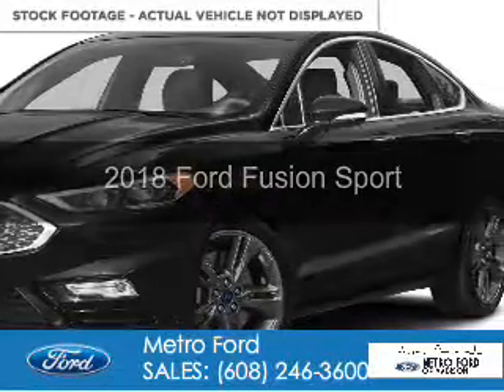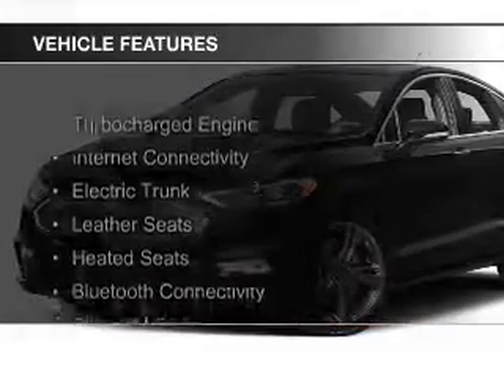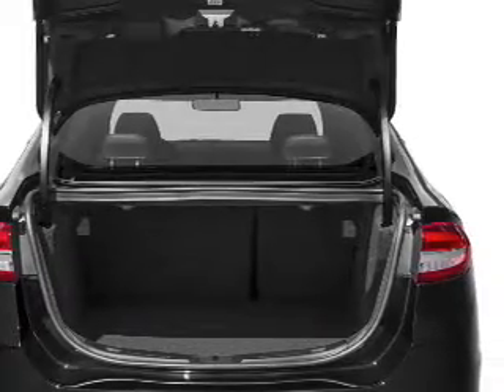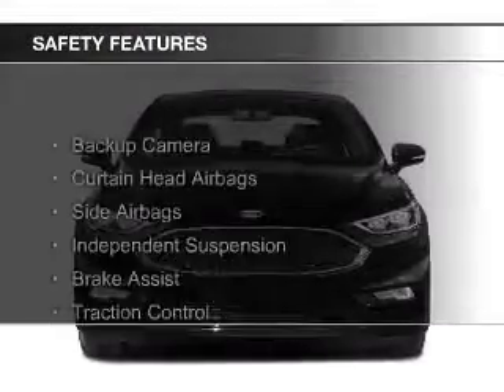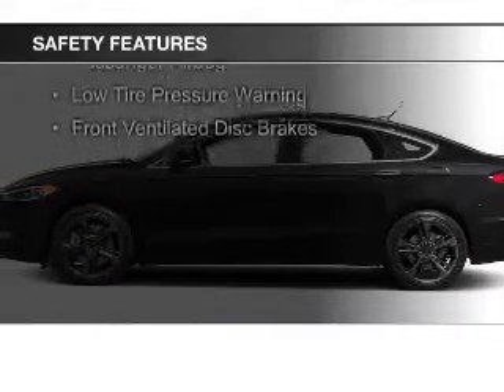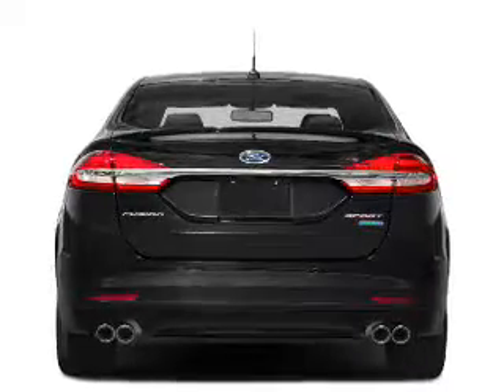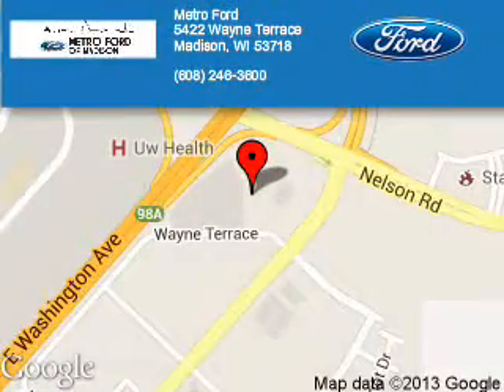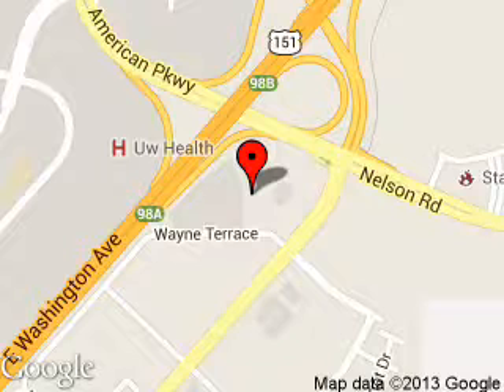2018 Ford Fusion - Madison WI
Phone:
Year: 2018
Make: Ford
Model: Fusion
Trim: Sport
Engine: 2.7 liter 6 cylinder 24 valve
Transmission: 6-Speed Automatic
Color: Shadow Black
Mileage: 1
Address:
5422 Wayne Terrace